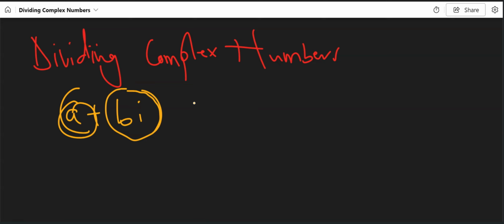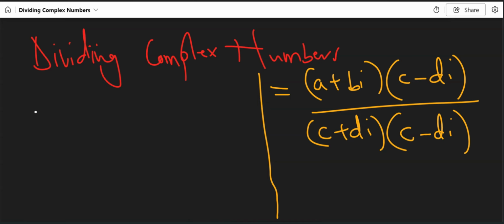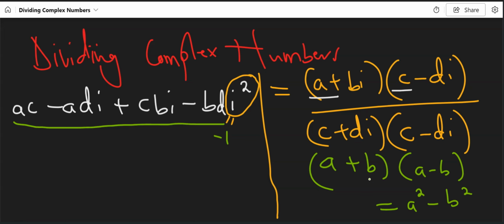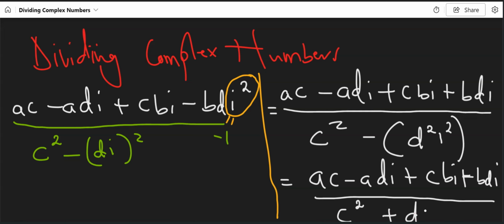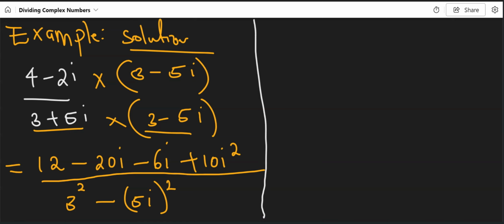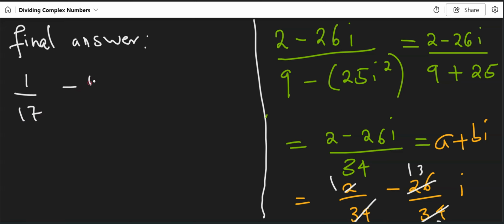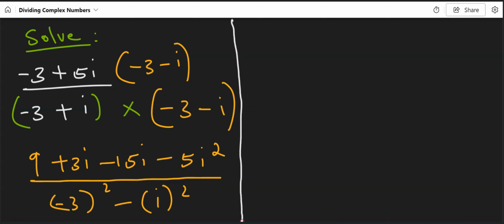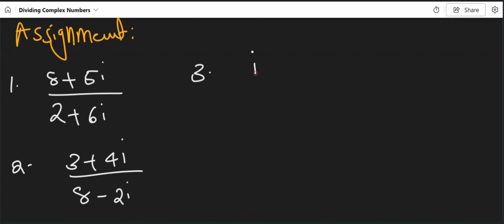Dividing Complex Numbers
Post your answers for the assignment on the comment section